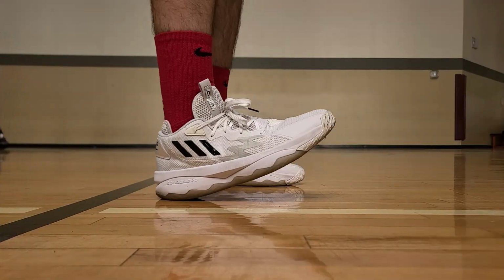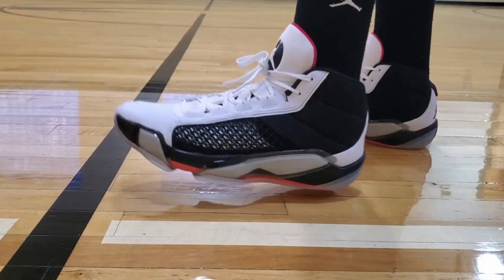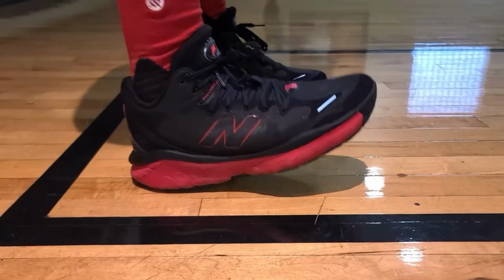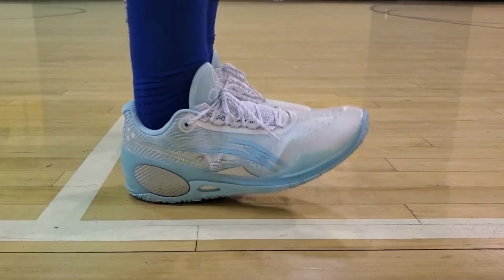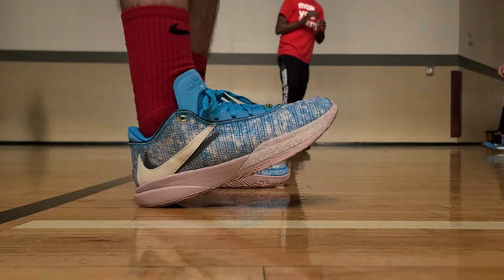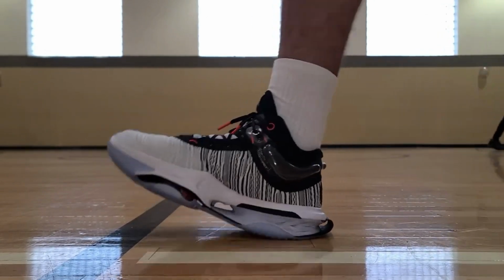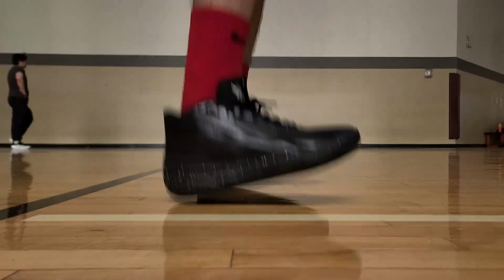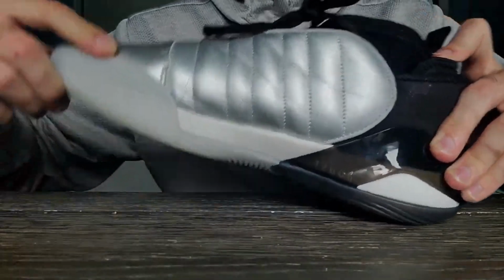Top 10 Comfortable Shoes of 2023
My Top 10 Comfortable Shoes of 2023